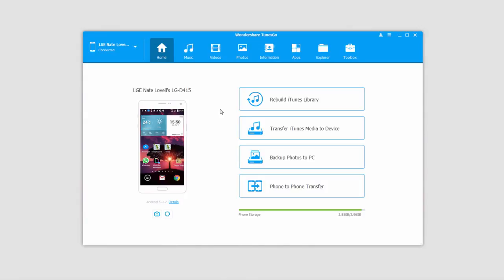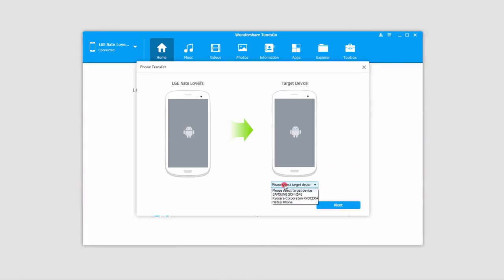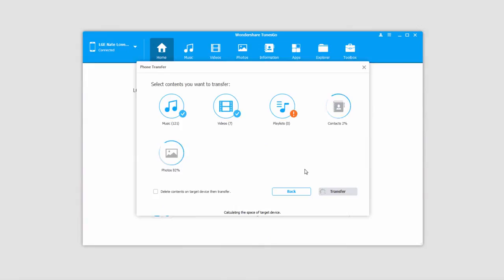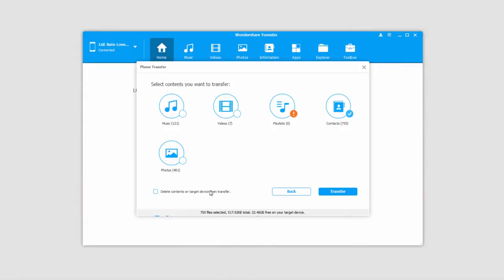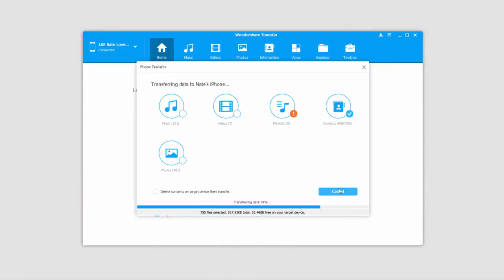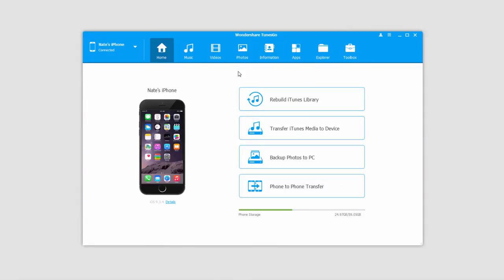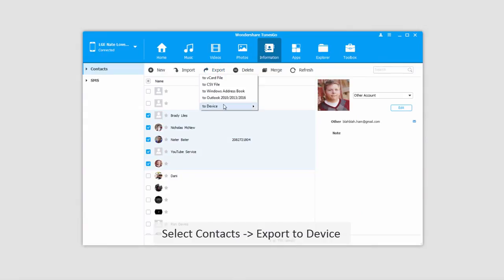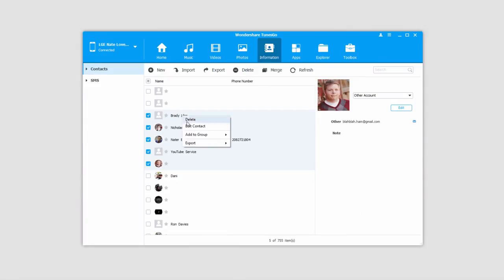Fonedog - Transfer Contacts between iOS and Android Devices | TunesGo for iOS